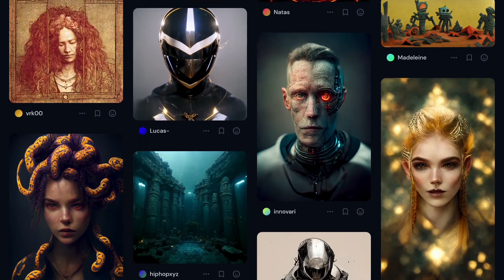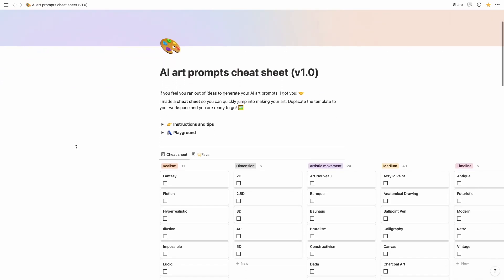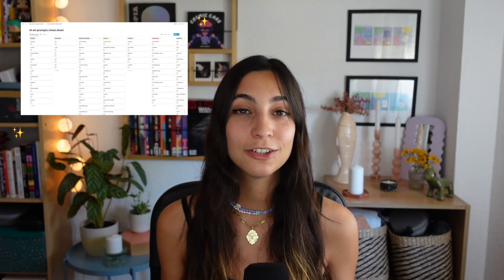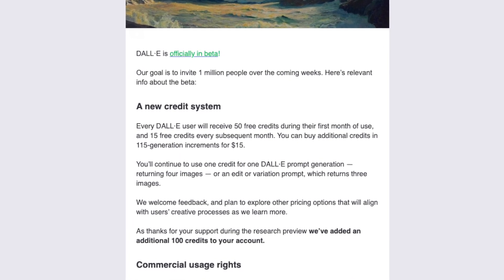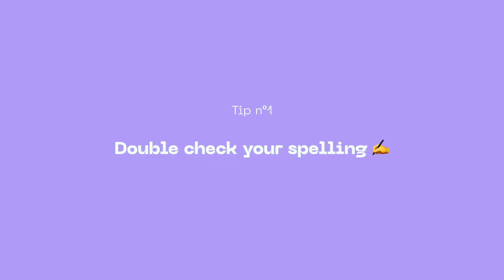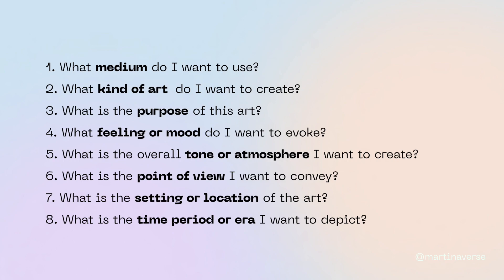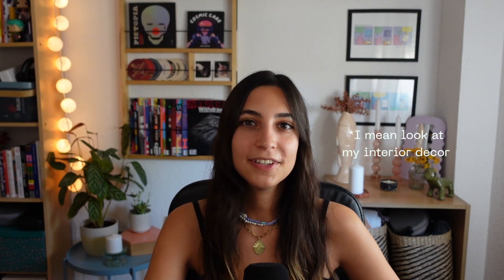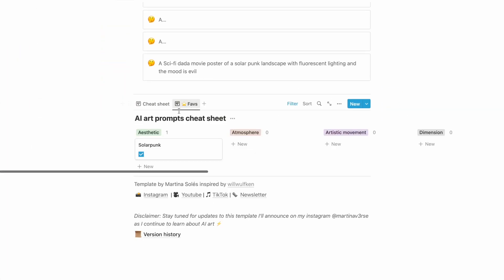How to write better prompts with DALL-E 2 & Midjourney + Notion template to make better AI art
Making art with AI is very fun, you just need to think about what you want it do produce, write it down, and let the AI do its magic! But no magic happens if you don’t provide a clear instruction. In this video I'm going to give you some tips and a link to a FREE Notion template with more than a hundred of words you can use to help you produce better prompts in less time.

⏱ Timestamps:
00:00 Intro
03:34 Being more conscious
04:36 Tip 1: Check your spelling
05:09 Tip 2: Be more thoughtful
08:27 Tip 3: Have fun
08:51 Tip 4: Understand the tools
09:25 Why should you make art with AI
09:59 Notion template walk-through
14:09 Outro

Here's my video essay on how AI will enhance our creative process instead of replacing our jobs

If you are interested in AI, AR/VR and tech in general, every Wednesday I send a newsletter with news and reflections about these topics 👽

*THE THUMBNAIL USED IN THIS VIDEO INCLUDES AI-GENERATED IMAGES*